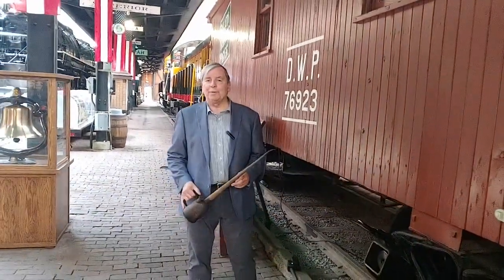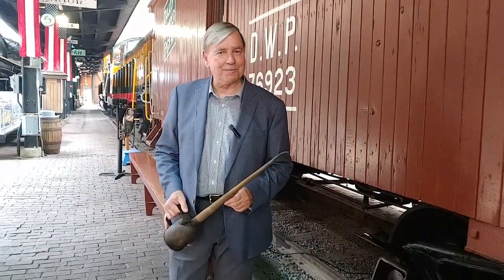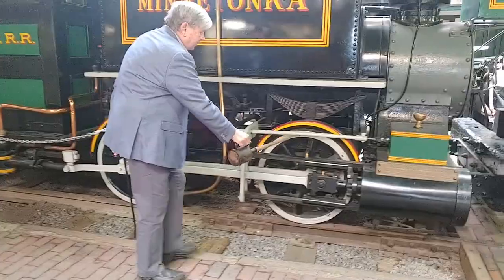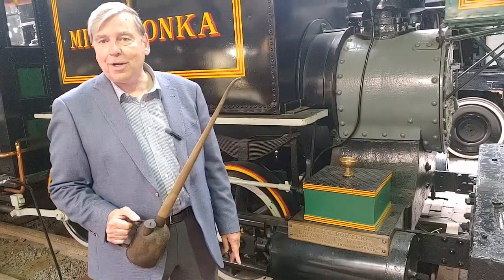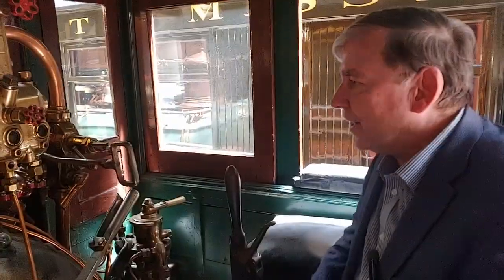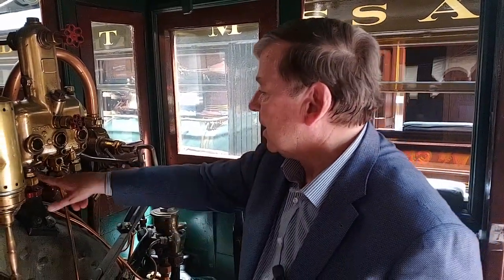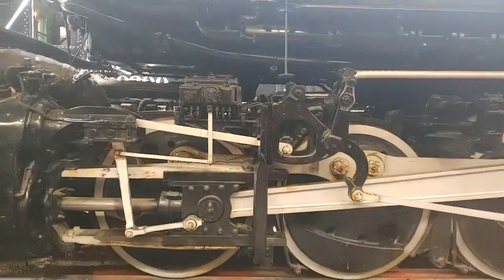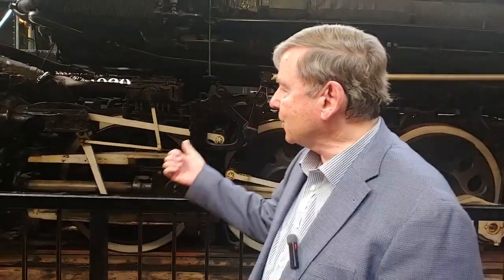The Real McCoy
Every call something the real mccoy? Did you know why? Find out in today's daily video in our series from the temporarily closed Lake Superior Railroad Museum in Duluth, Minnesota. This is Episode #97 and there is over 8 hours of videos in our series.

This is a daily episode in the series of daily posts from the Lake Superior Railroad Museum in Duluth, Minnesota. The museum is temporarily shutdown due to the COVID19 outbreak, so this series of videos has been shot over the course of the shutdown.